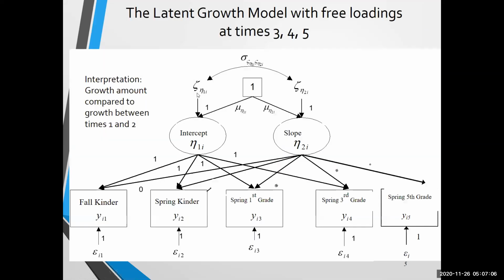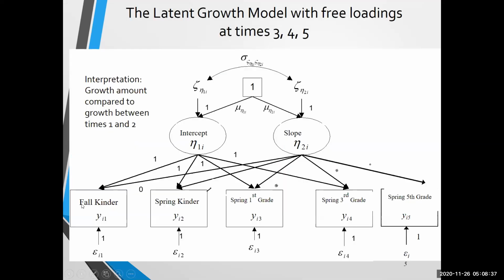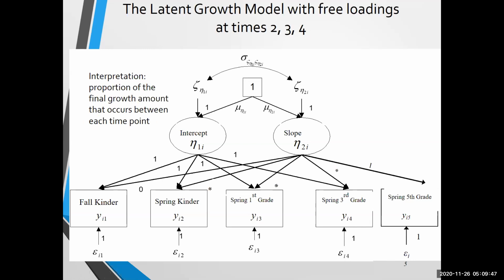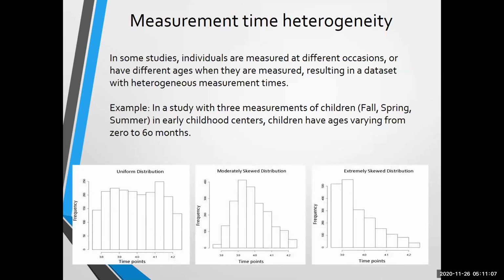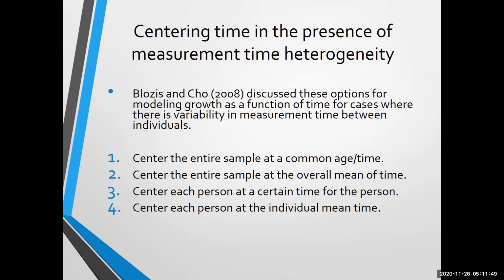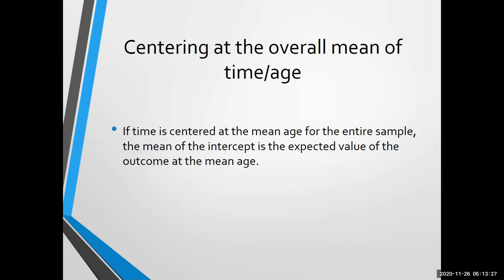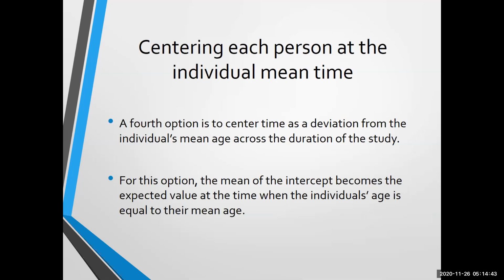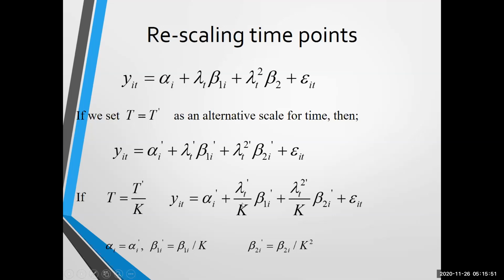Nonlinear latent growth modeling with freely estimated loadings